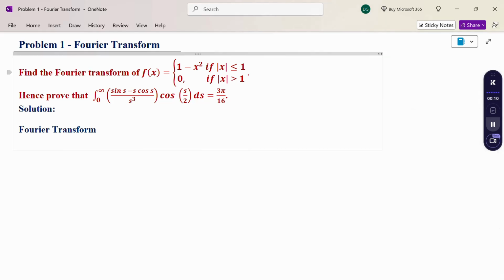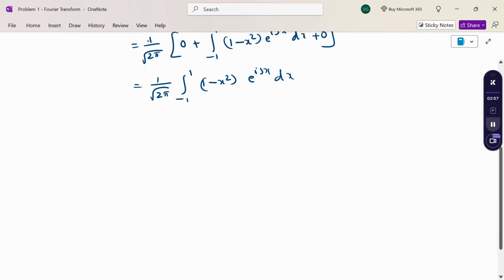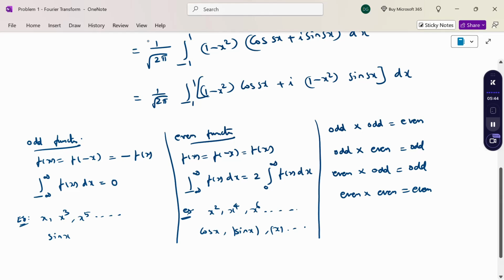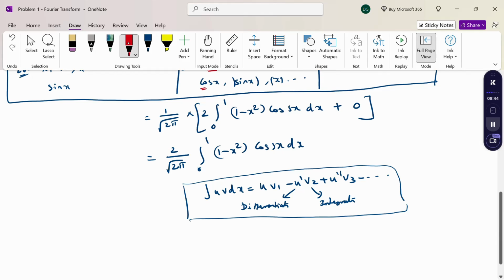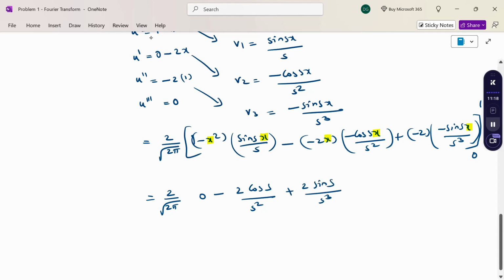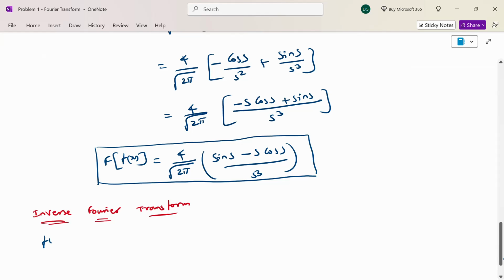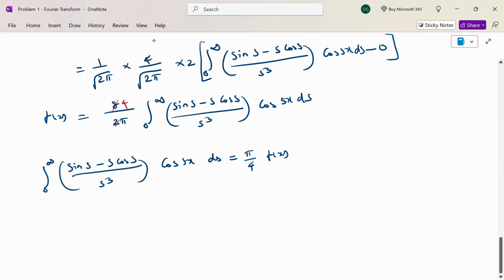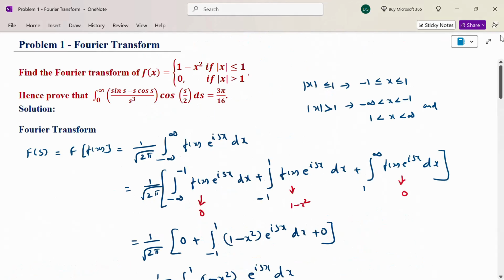2. Problem - Fourier Transform - Inverse Fourier Transform - Transform and Boundary Value Problem